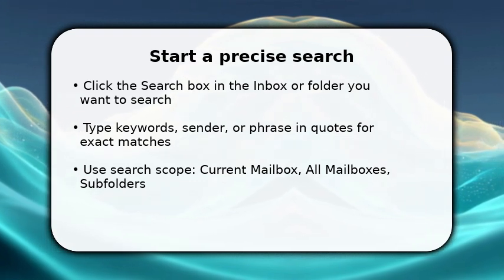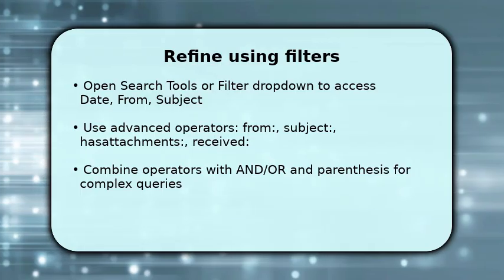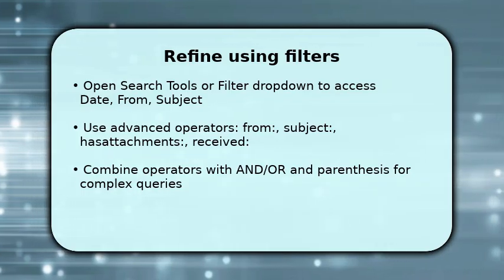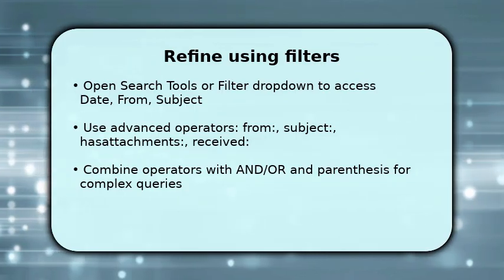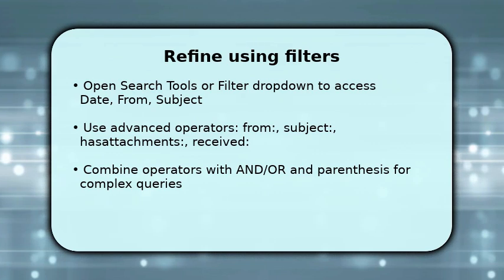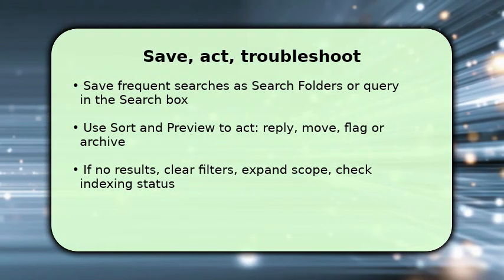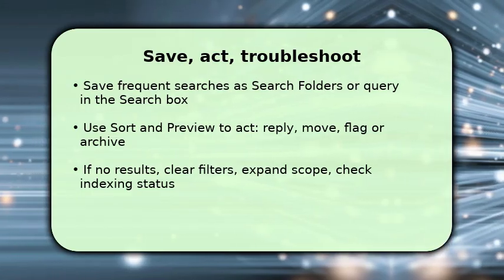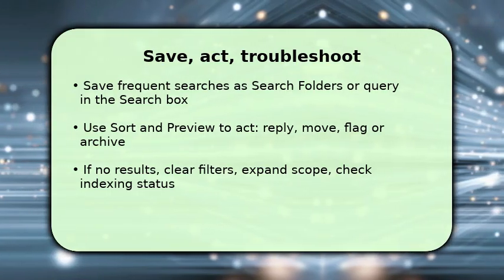How to Search on Outlook (updated)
Discover the efficient ways to conduct searches within Microsoft Outlook. This video tutorial guides you through advanced search techniques, including using filters and saved searches for quick email retrieval.

Microsoft Outlook, advanced search in Outlook, filters in Outlook, saved searches outlook, efficiently searching emails